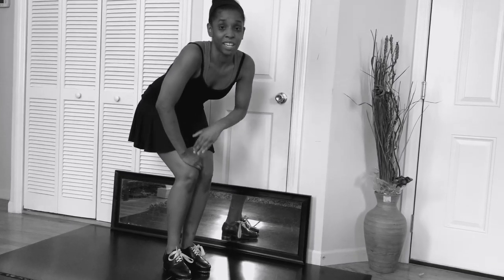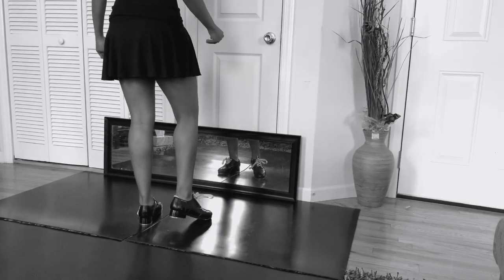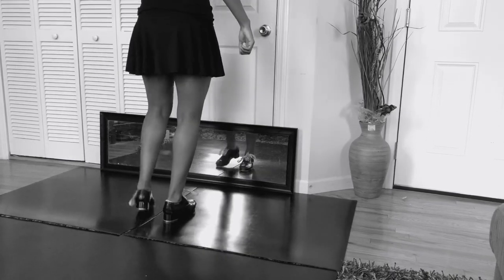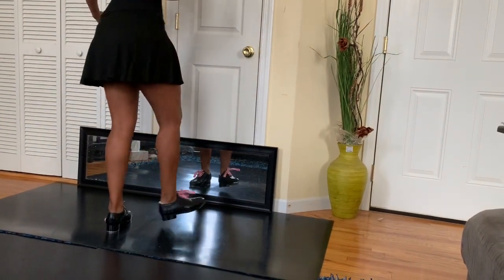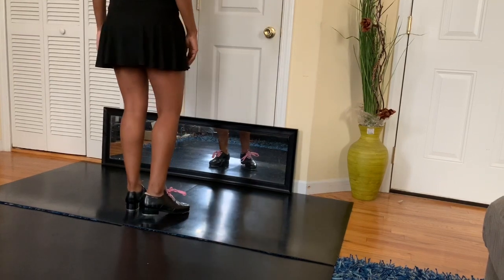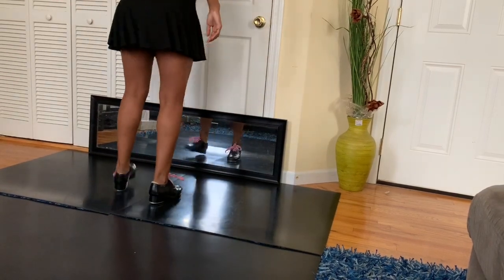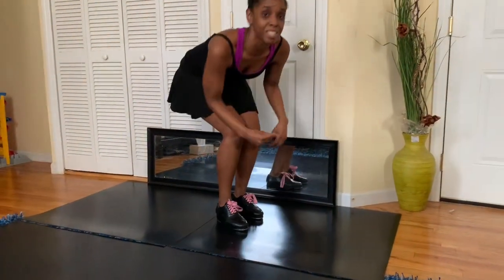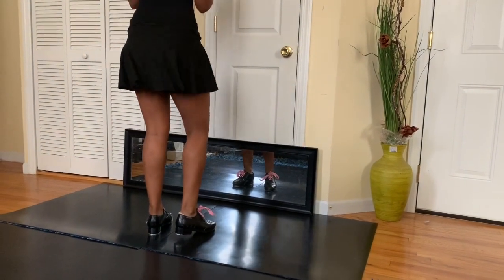TAP BASICS: Waltz Clog Level 4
Danielle Jackman teaches tap dance for all ages at Latin Groove Dance Academy in Bayonne, New Jersey.